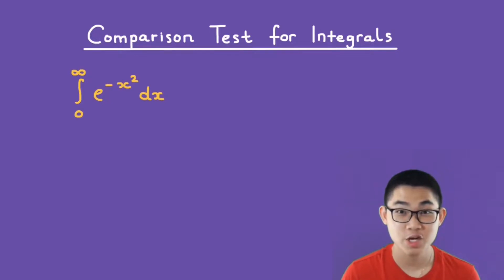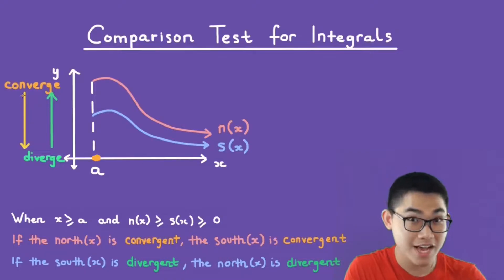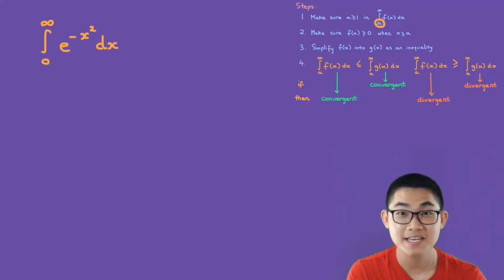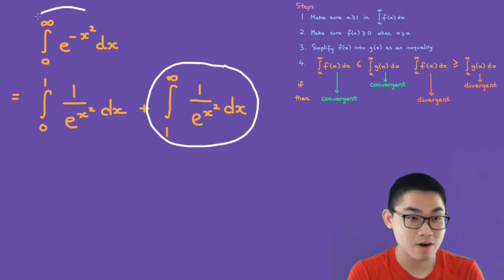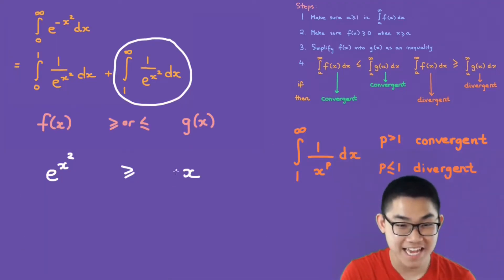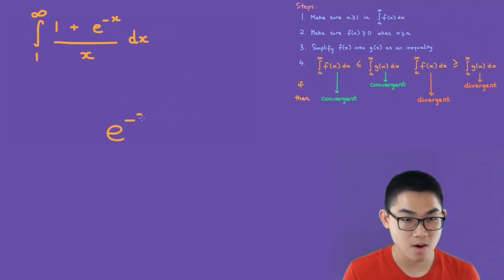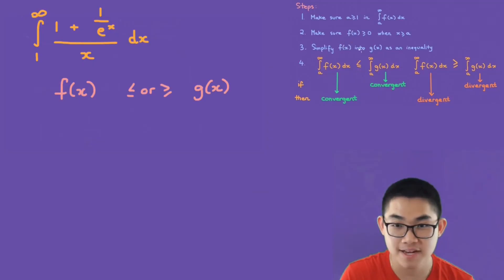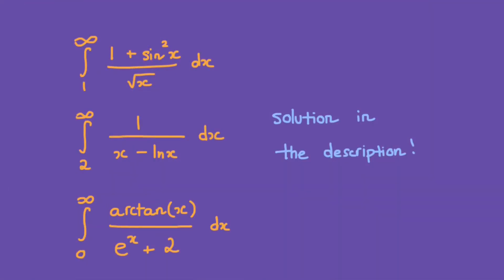Comparison Test for Improper Integrals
In this video, I will show you how to use the comparison test to determine if an improper integral is convergent or divergent. An improper integral is convergent if the the result of solving the integral produces a constant number, and it is divergent if the result is infinity. But sometimes it is not possible to solve the improper integral by hand, like we did in the previous video. Instead, you must use the comparison test theorem for improper integrals which takes a shortcut in four steps and the comparison test tells you if the improper integral is convergent or divergent. This is a concept which is important in Calculus 2.

I like to use the FEP-NL-SL-C acronym to remember which function is greater than which one. That means as x approaches infinity,
Factorial greater than
Exponential greater than
 Polynomial (of any degree) greater than
 XlogX greater than
 Linear greater than
 Square root (or x to the power of a constant between 0 and 1) greater than
 Logarithms greater than
 Constant.
I know that seems like a lot, but it is so useful to me on many exams.

In the next video, I will show you how to find the arc length of a function.